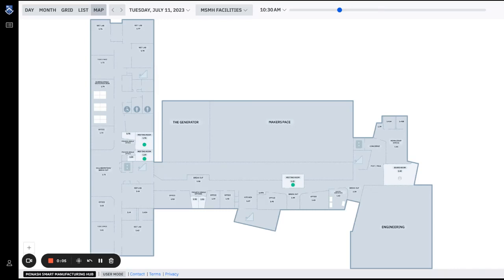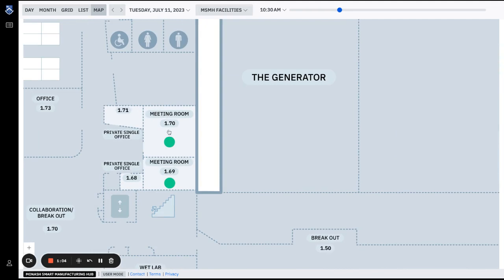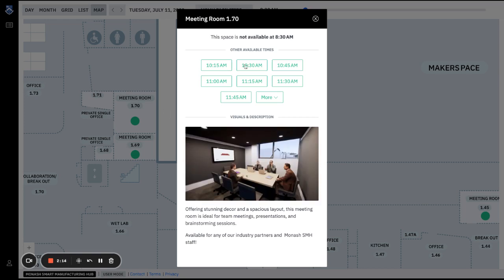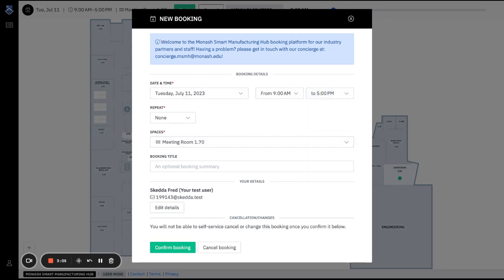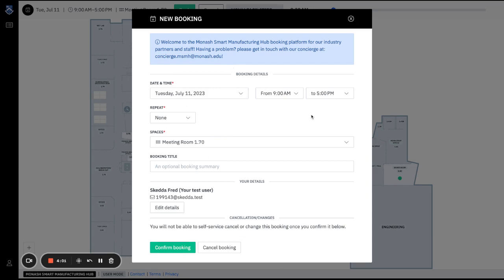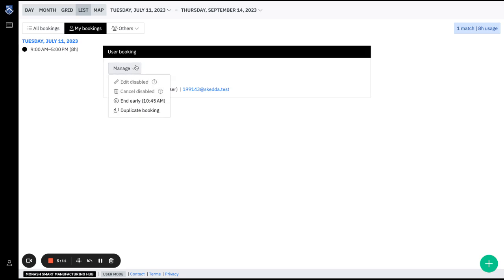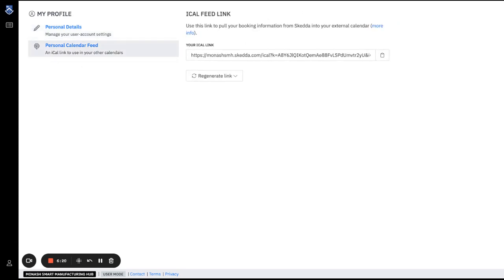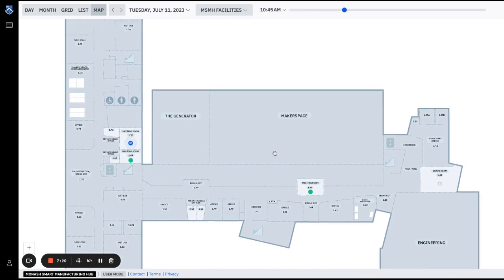Skedda Booking App Tutorial Monash SMH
Overview of how to use Venue Management System, Skedda.